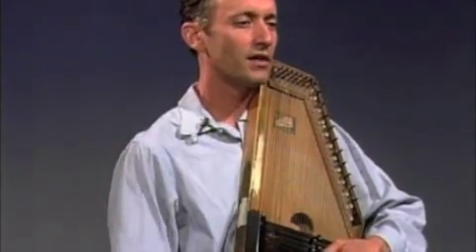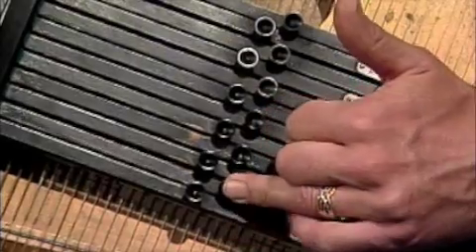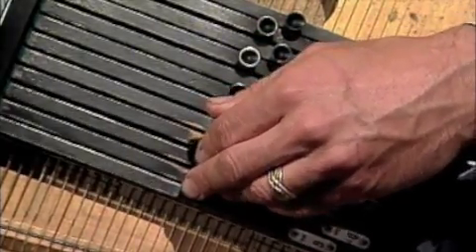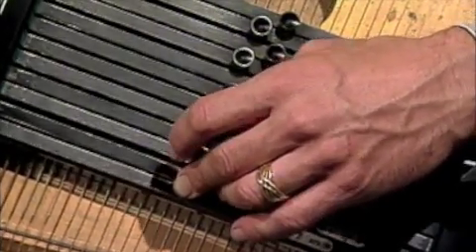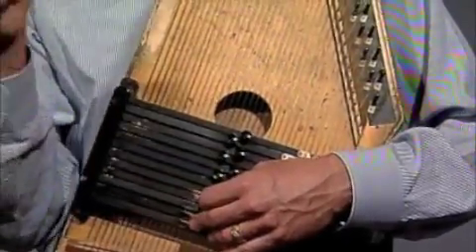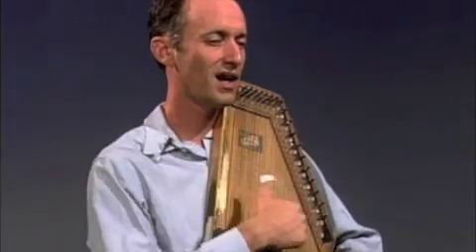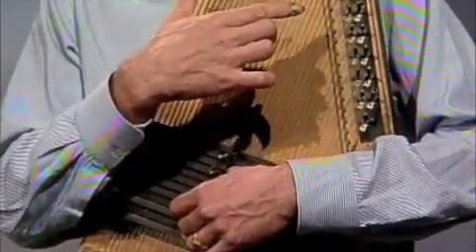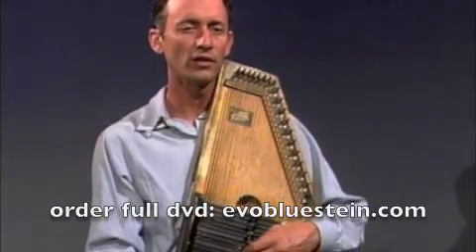First Autoharp Lesson, with Evo Bluestein